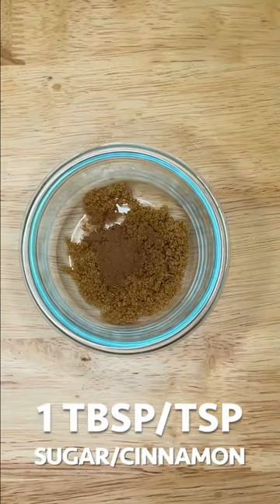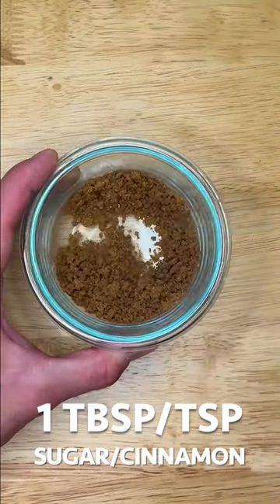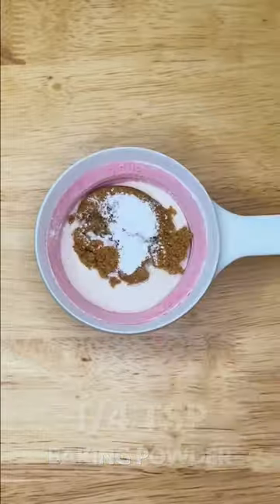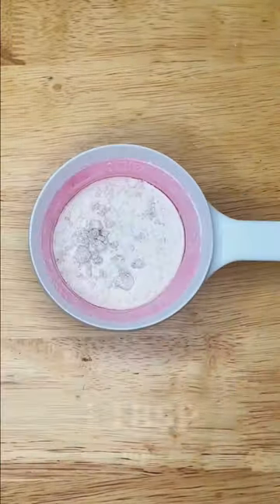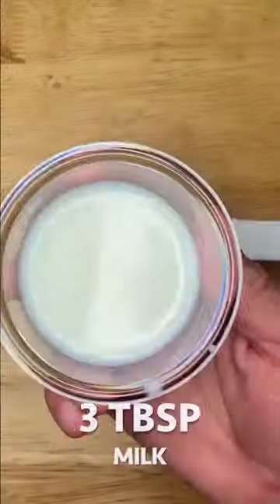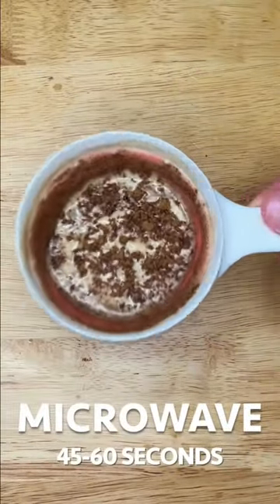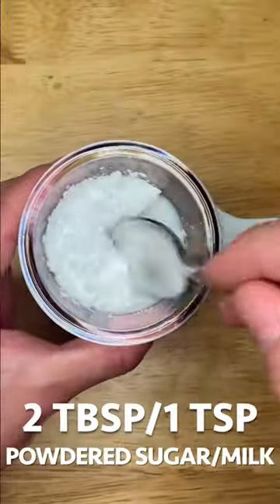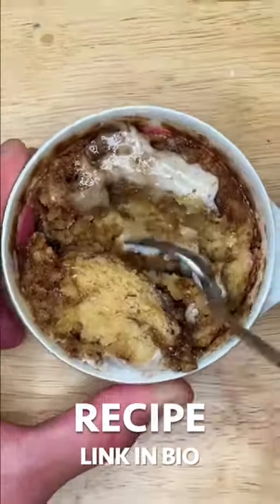Cinnamon roll in just 1 cup?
Fragrant cinnamon rolled into a moist cake. Tastes just like the real thing, but in 1 cup, and done in minutes! Can also be made in a mug or bowl.